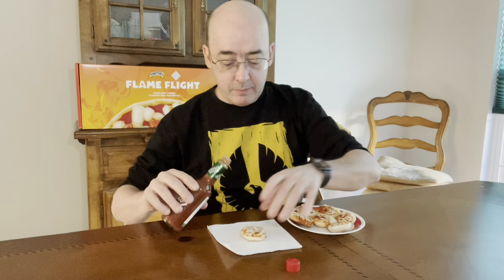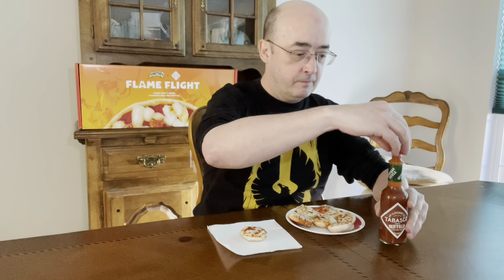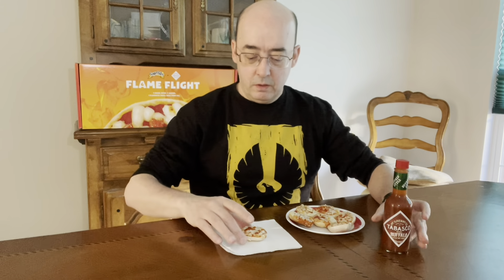Tabasco/Bagel Bites Flame Flight - Buffalo Style Hot Sauce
From Tabasco: Our Buffalo-style Hot Sauce is made from high-quality cayenne peppers and garlic.

Definitely low on the heat but would be great on wings in the Flame Flight.